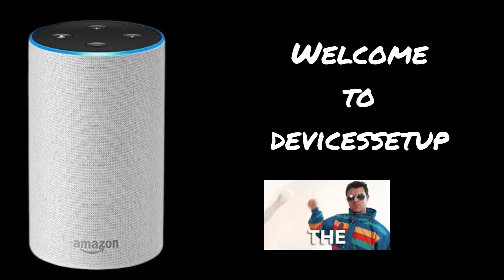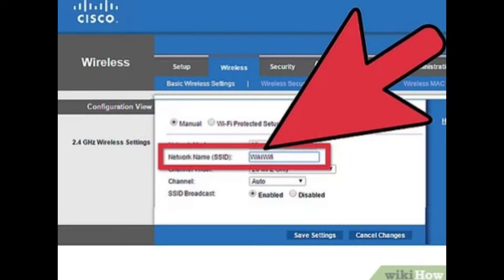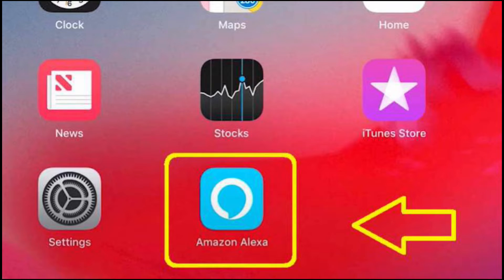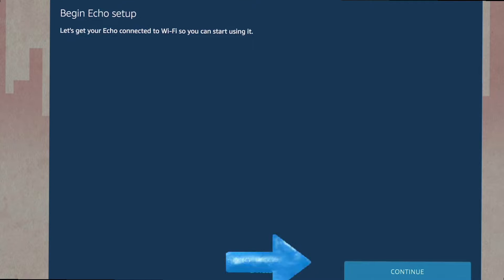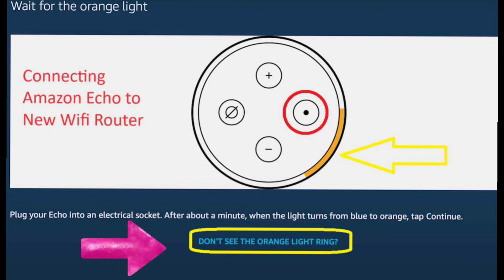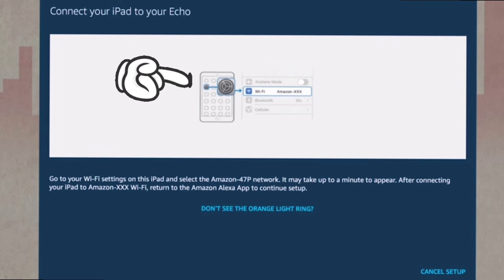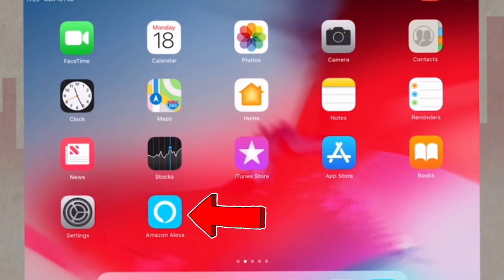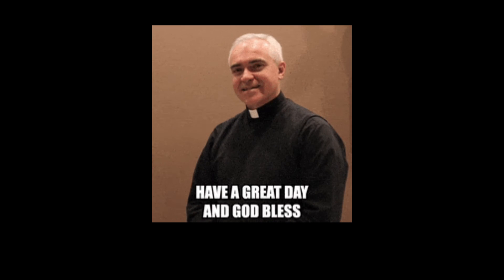Connect Amazon Echo To New Wifi Router In Just 2 Mins !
Learn how to connect amazon echo to new wifi router or new wifi network in just 2 minutes. All you need to do is connect your phone to the new network first and then follow the on screen prompts on your alexa app. With guide is useful if you have changed you wifi router, or if you changed your network password or ssid. In all these cases you will have to reconnect your Amazon alexa back again to the internet. So you can connect echo to internet using the method mentioned here.

CHAPTERS

0:00 Intro
0:10 Why Echo shows red light or OFFLINE
0:25 Connect Echo to new router

GET YOUR BEST SMART HOME GADGETS TODAY-

Best WiFi Extender
Best WiFi 6 Extender
Best WiFi 7 Extender
Best Wifi 7 Router
Best WiFi 6 Router
Best WiFi 7 Mesh System
Best Smart Thermostat
Best Smart Bulb
Best Smart Plug
Best Smart Video Doorbell
Best Indoor Security Camera
Best Outdoor Security Camera
Best Smart Lock
Best Smart Robot Vaccuum Cleaner
Best Smart Air Purifier

Important Videos:-